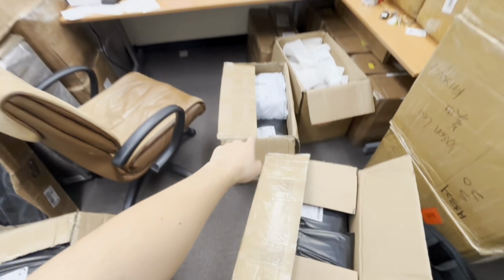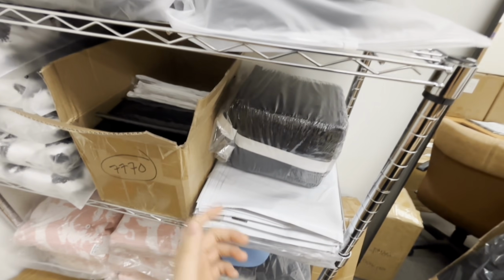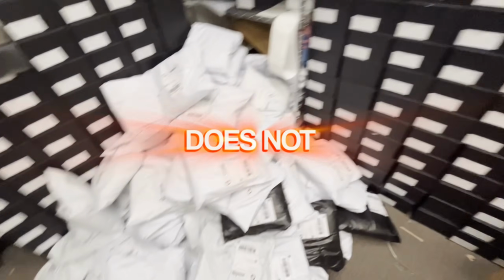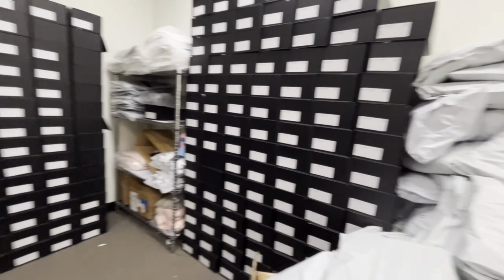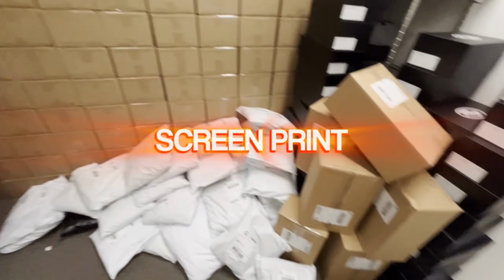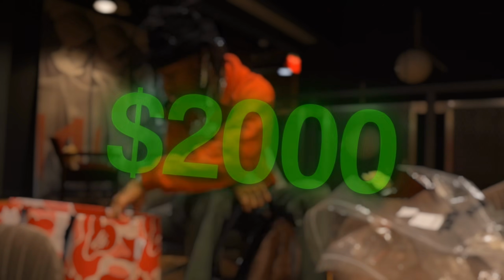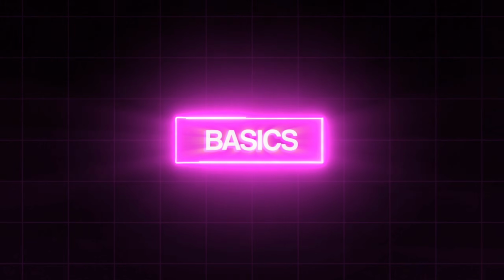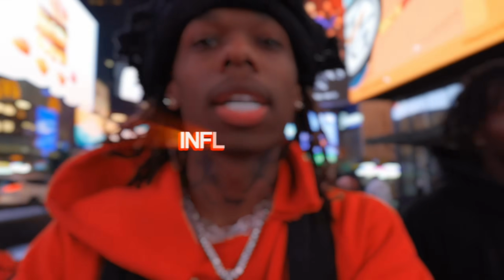Realistic Cost of Starting A Clothing Brand in 2024